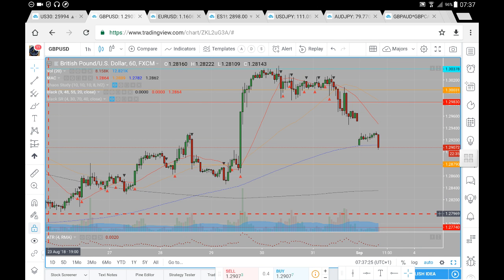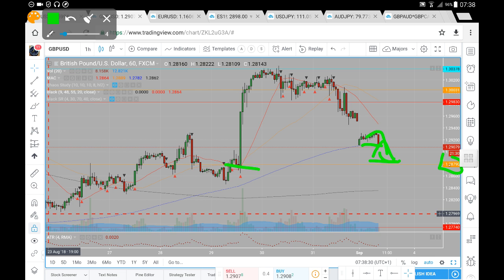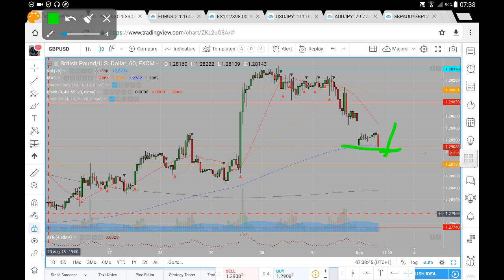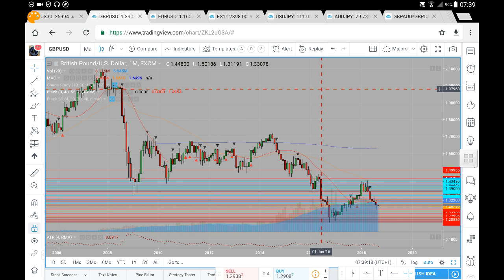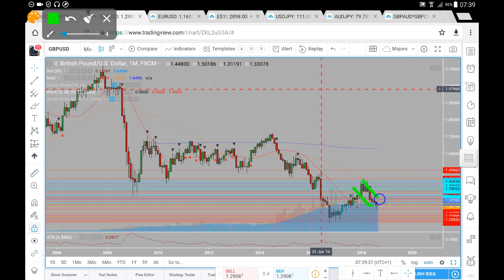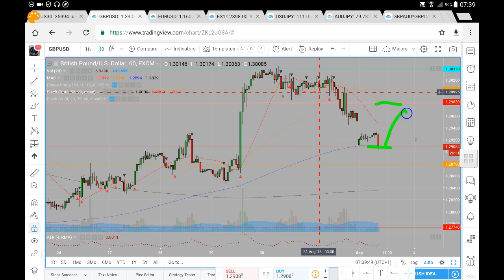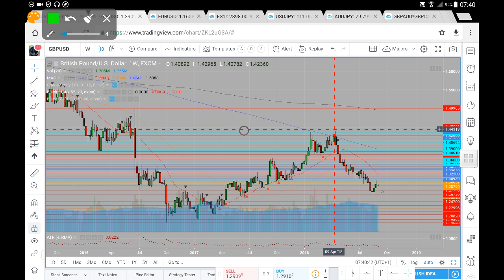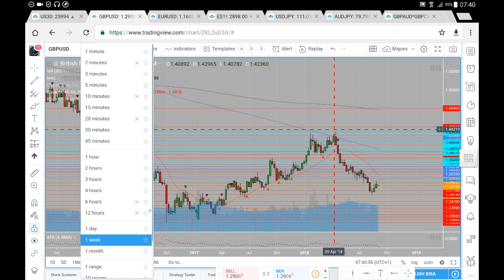GBPUSD 03 09 18 September 3rd (commentary, not advice)